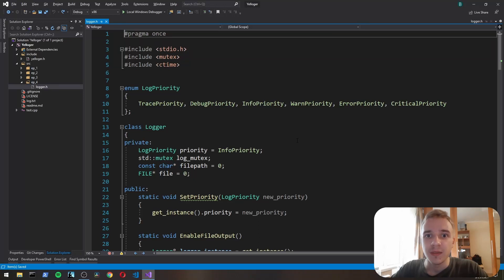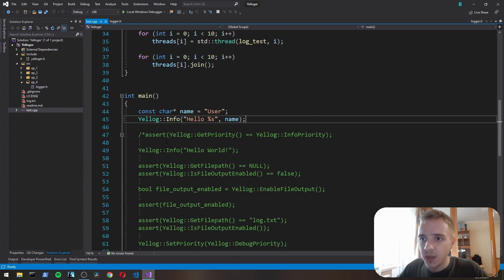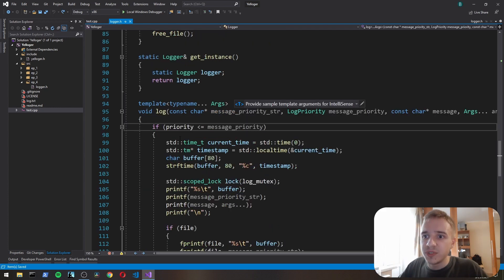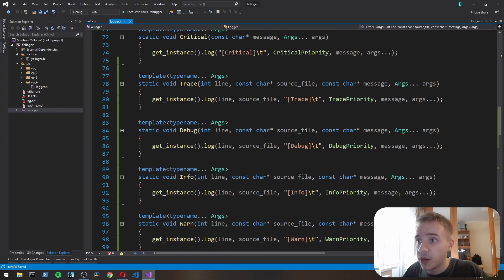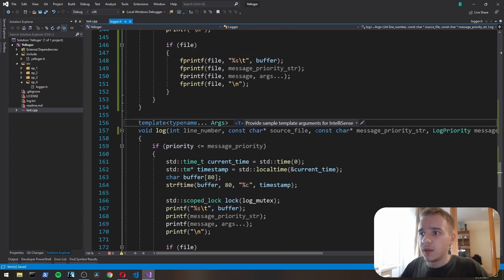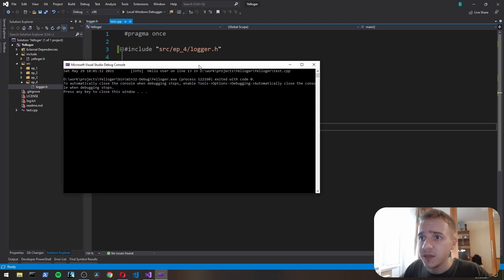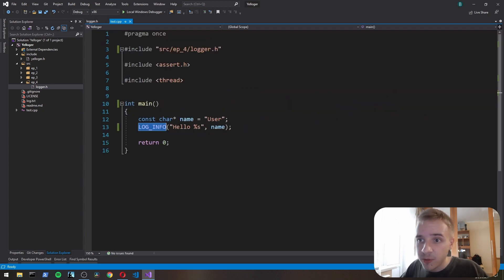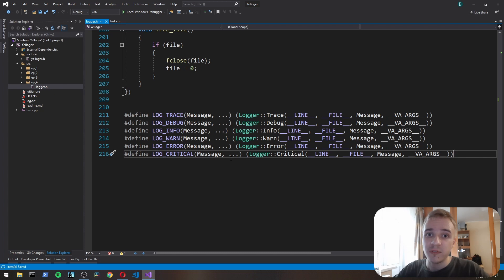Simple Logger Extra (Ep. 4) Line/File Feature (How To Make a Logger in C++)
How To Make a Logger in C++ Ep. 4
Implementing line and file feature using __LINE__ & __FILE__ macros.